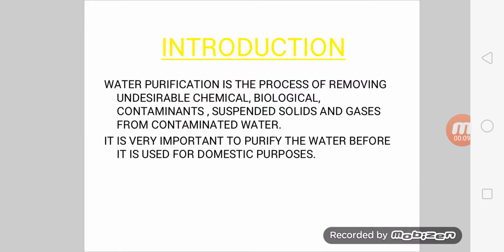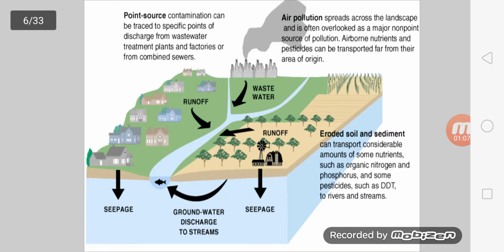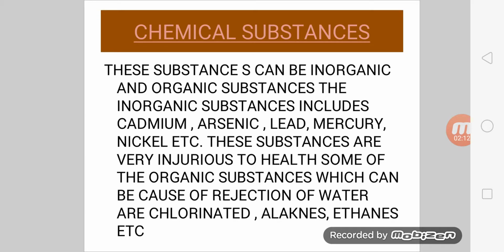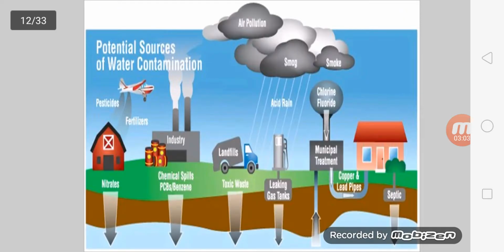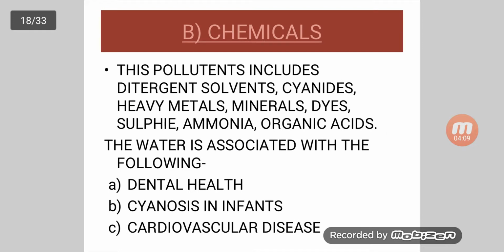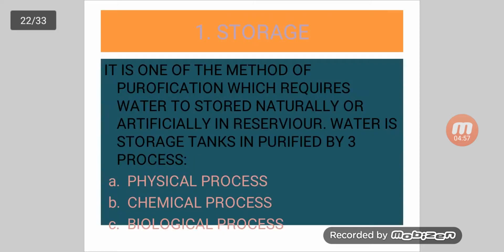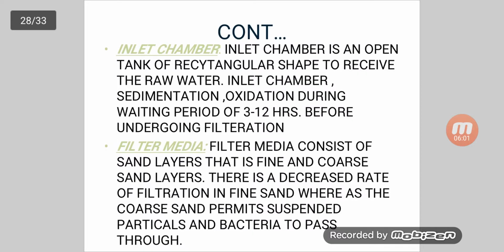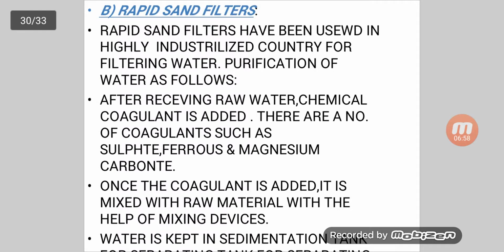Water purification on a large scale